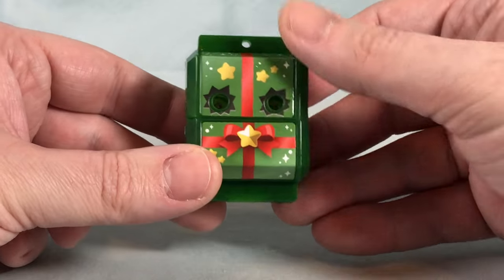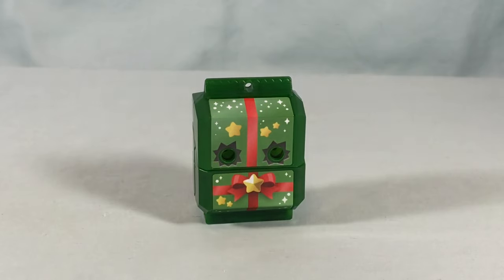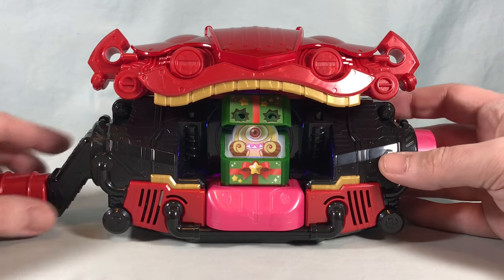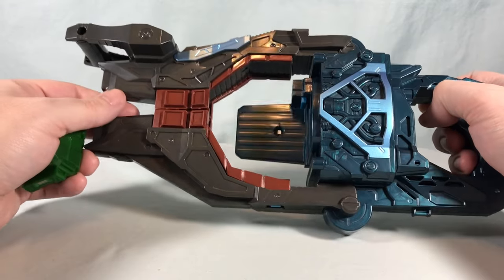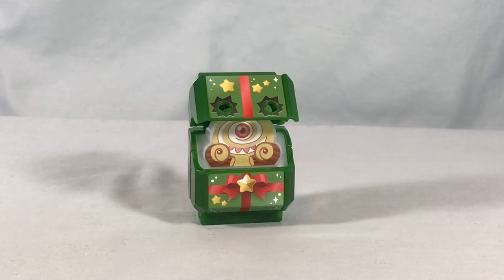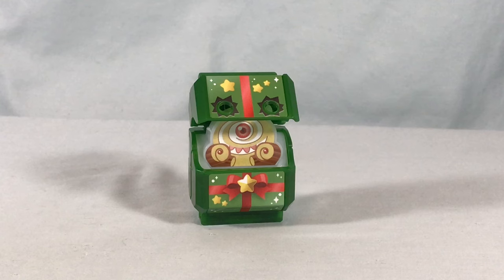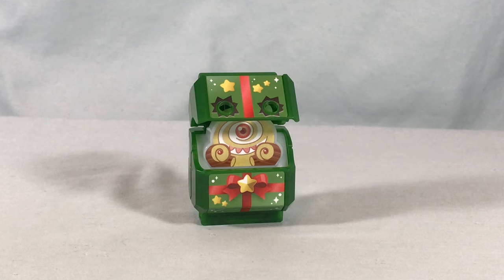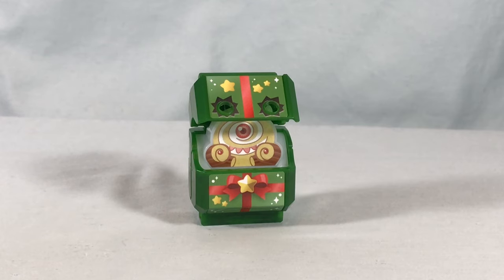DX Bushueru Gochizo Review - Kamen Rider Gavv